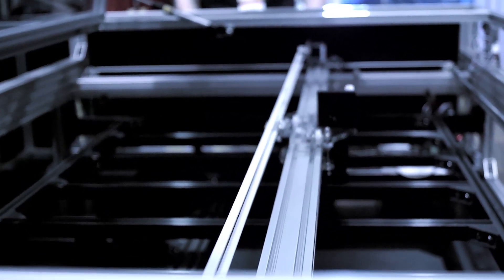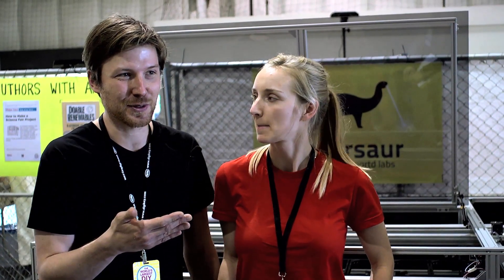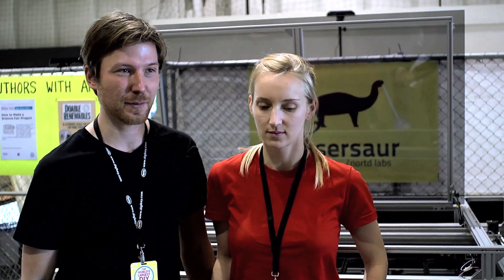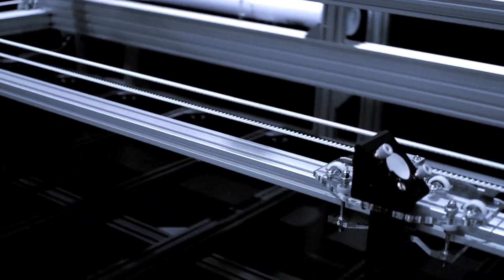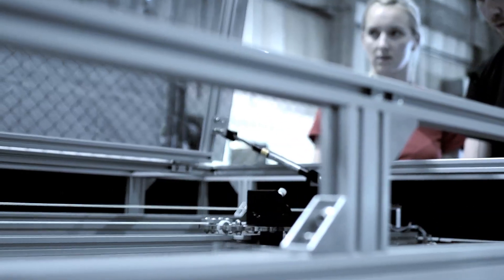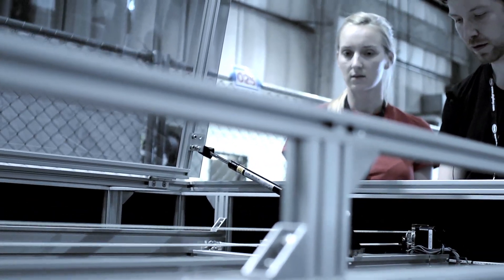Pioneering Open Source Laser Cutter: Lasersaur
Addie and Stefan demonstrate Lasersaur at Maker Faire Bay Area 2011. Lasersaur is an open source laser cutter the team made after learning a laser cutter would be cost prohibitive for them personally. Using easily reproducible parts, the Lasersaur is intended to be built by other users and subsequently improved upon.